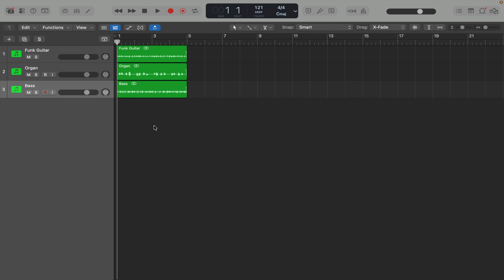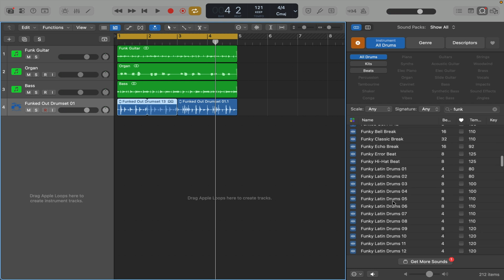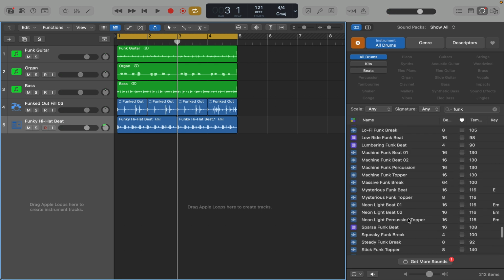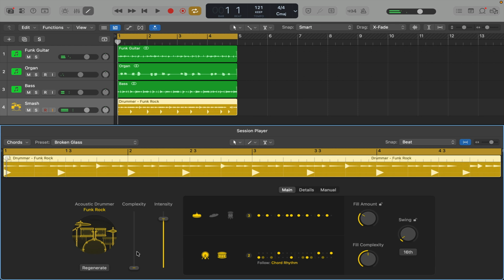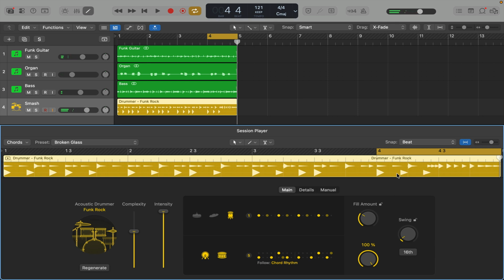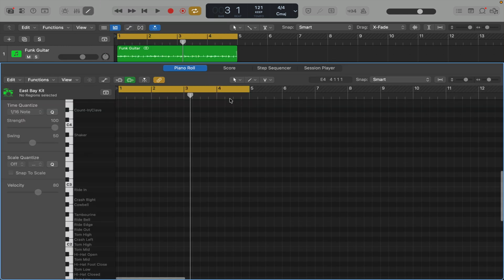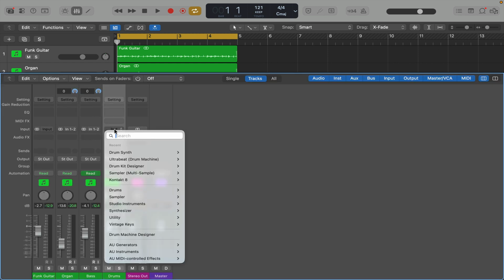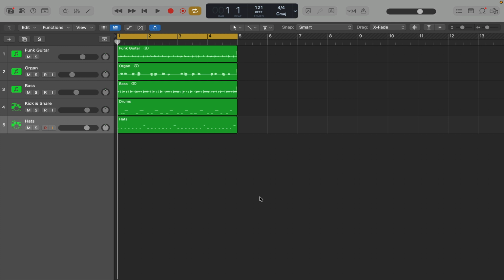4 Ways To Add Drums In Logic Pro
Want to add drums in Logic Pro quickly and make your tracks sound more professional? In this Logic Pro tutorial I’ll show you 4 ways to add drums in Logic Pro.